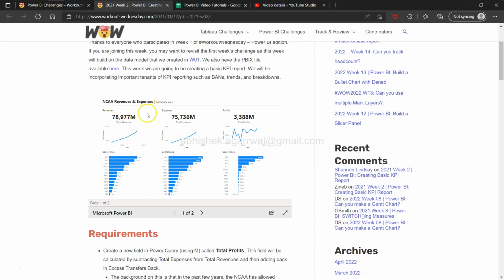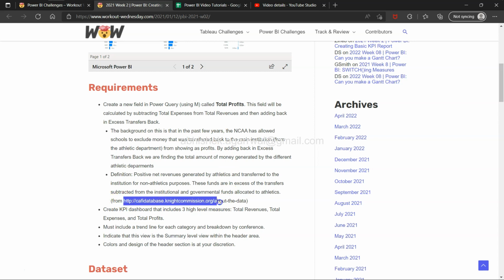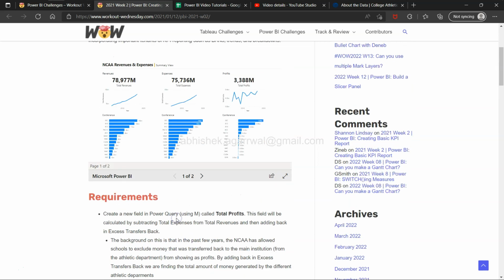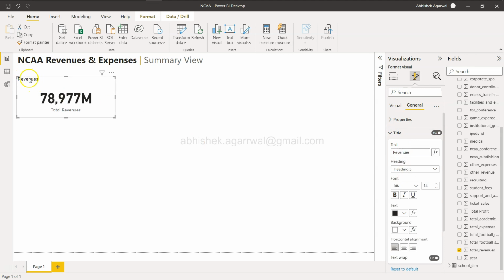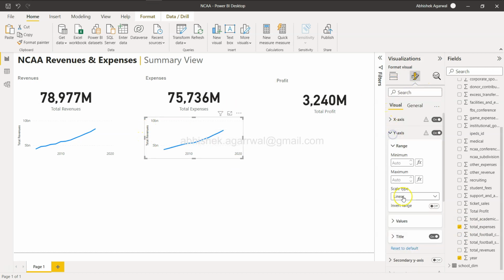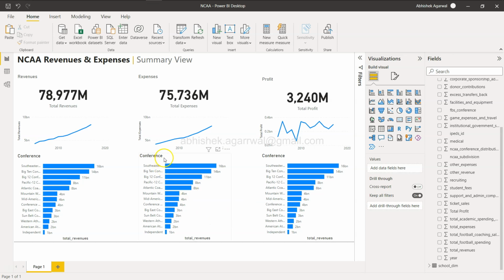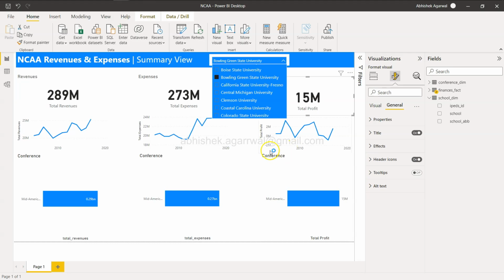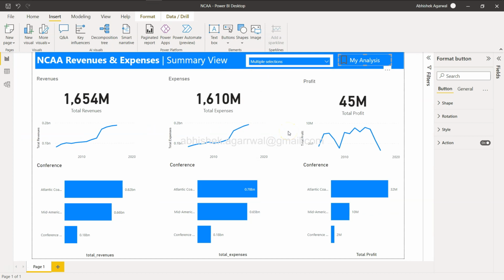How to Create a Power BI KPI Dashboard | Power BI Dashboard Design for Business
Power BI Exercise no 2 from the website workout Wednesday where we'll create a basic KPI dashboard that will be helpful for understanding the basics of dashboard creation in power bi. We'll create KPIs, line chart and horizontal bar chart and format them to improve the look and feel. And I'll add couple of more relevant exercise in the end to make this power bi exercise more interesting.